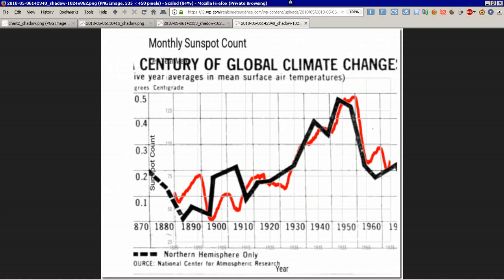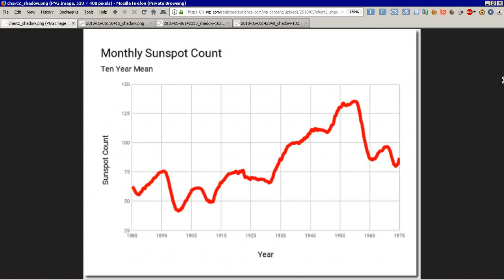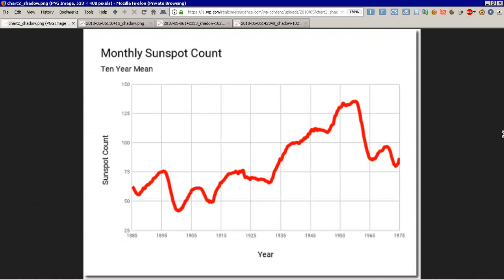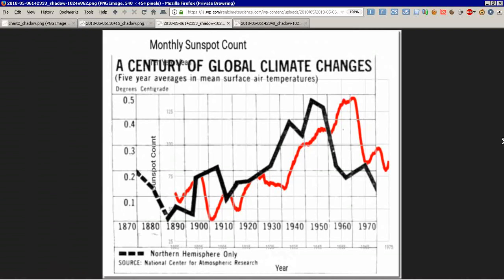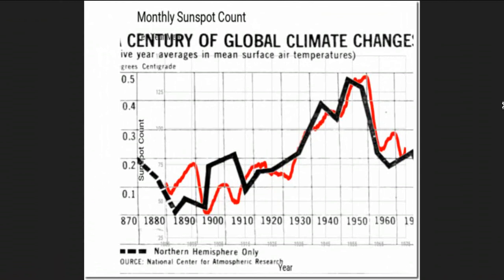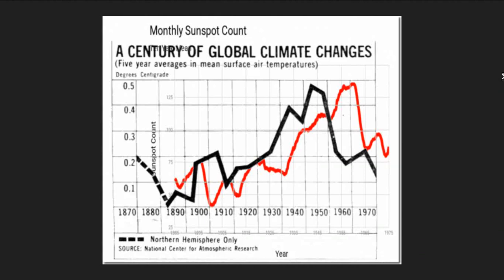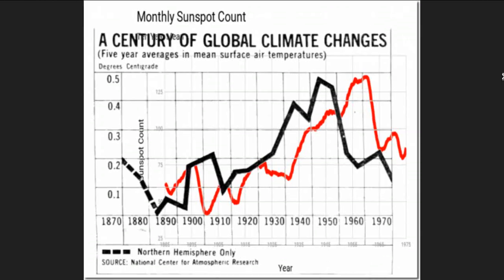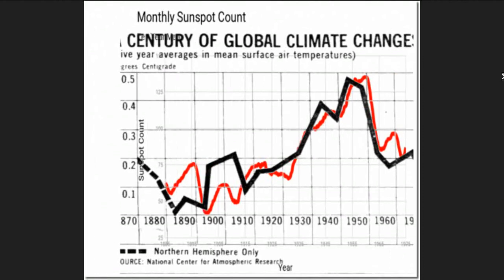tony heller Steven Goddard realclimatescience TEMPORAL CONTORTION is NOT realclimate or scientific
AN Electrical Engineer & geology guy THAT WAS never a climate scientist OR published a peer reviewed paper running a conspiracy , Pseudoscience & Karl Popper fan site said ; Michael Mann and James Hansen destroyed the temperature record about 20 years ago and caused scientists to pursue a superstitious relationship between temperature and CO2 instead of doing actual research.

tony heller faked the curve while claiming nasa did it  & ignored all the independent datasets
still using the 1974  Northern Hemisphere  ONLY  average annual surface temp graphs
acting like its the world wide data graph , even though it has had  over 40 years of updates

Legitimate science follows the scientific method, is unbiased and does not use emotional words & also respects the consensus of experts in the given scientific field & strive to publish peer reviewed science projections made back when climate science & global climate models were still in their relative infancy, A denier will declare “aha, the models are wrong, therefore we don’t need any climate policies!” A skeptic will ask what’s causing the difference between the observational estimates and model simulations. the realclimate blog post said climatologist Michael Mann of Penn State University said The cooling impact of the last prolonged solar lull "was probably only a couple tenths of a degree Celsius," "It's a tiny blip on the radar screen if you're looking at the driving factors behind climate change." the realclimate blog created to provide a quick response to developing stories & provide the context sometimes missing in mainstream commentary current permanent contributors to content are Gavin Schmidt, Michael Mann, Rasmus Benestad, Ray Bradley, Stefan Rahmstorf, Eric Steig, David Archer, Ray Pierrehumbert, Jim Bouldin was a contributor from 2009 , Caspar Ammann and Thibault de Garidel were early supporters, William Connolley was a contributor, but has now left academia;

Valentina Zharkova Grand Solar Maunder minimum Little Ice Age was a non peer review of 3 cycle "trend"